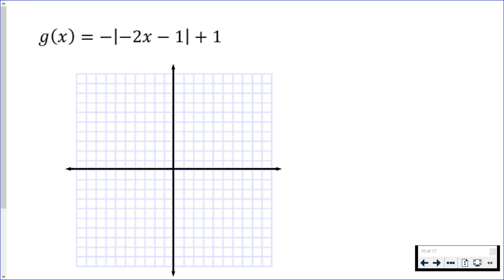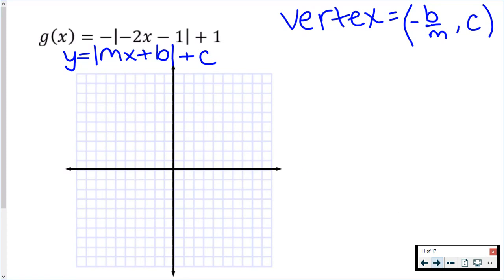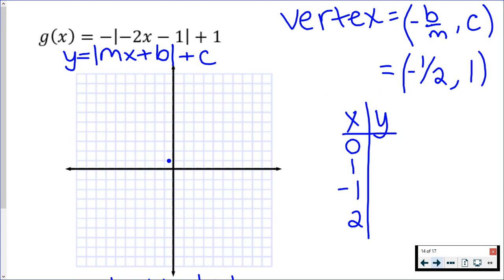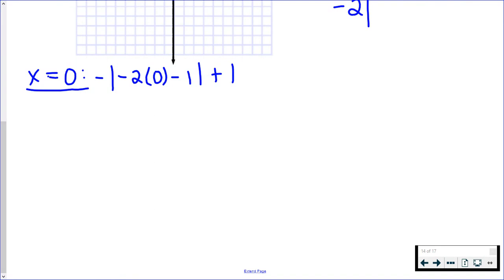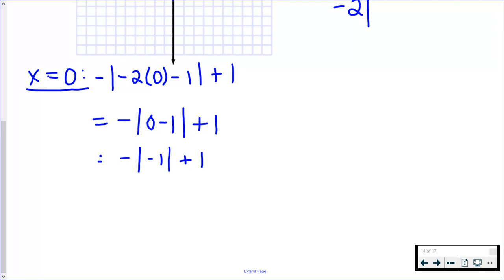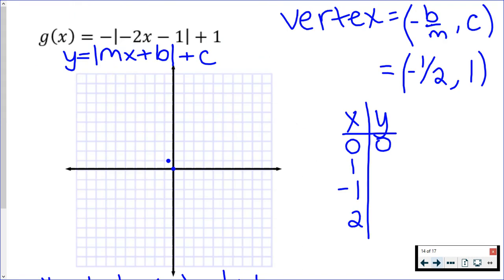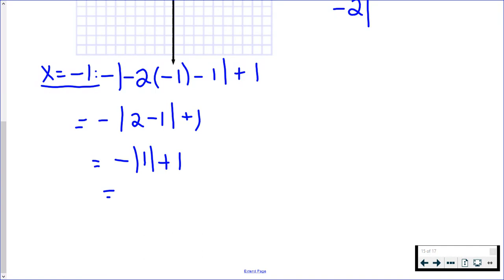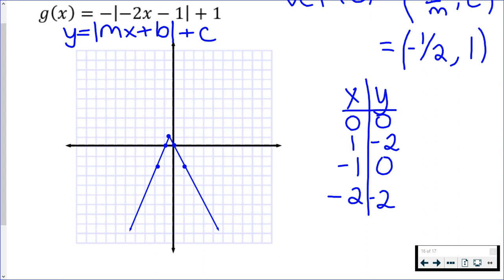Graphing Absolute Value Functions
How to graph the vertex and fill in an x/y-chart for an absolute value function